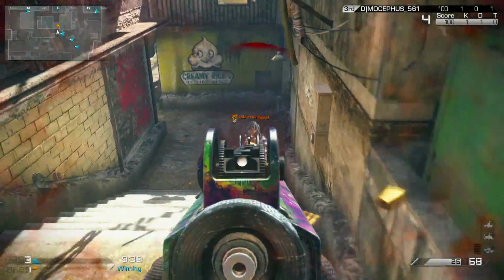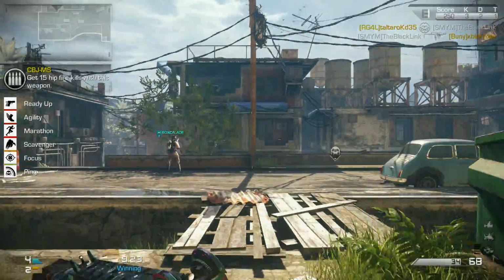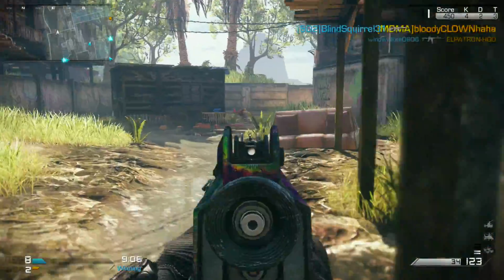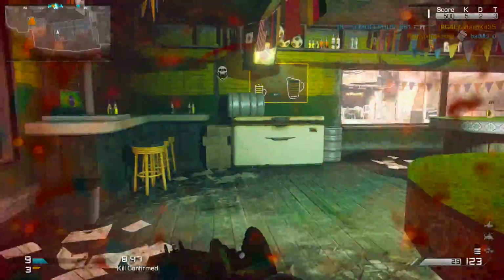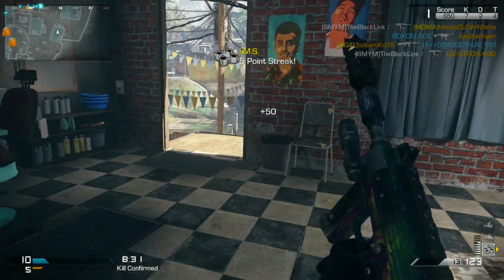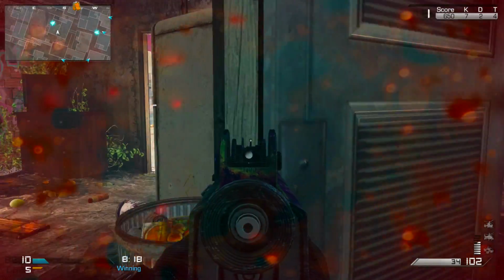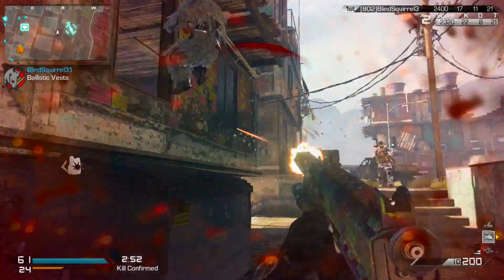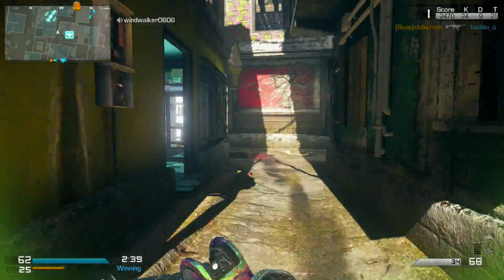Getting Caught Up! | Call of Duty: Ghosts Favela 24-10 CBJ-MS PS4 | (1080p) [HD]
Hey guys! I know its been awhile since I uploaded a regular commentray, but I've been super busy this week. Plus there was a tone of gaming news to cover! Make sure you stick around tonight for the Livestream!

[Background Music]
Artist: FamilyJules7x